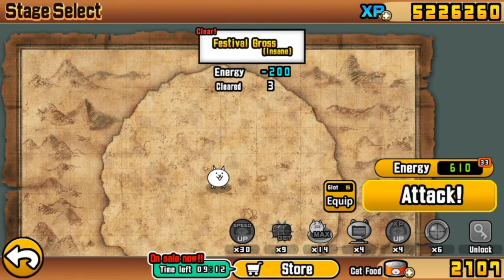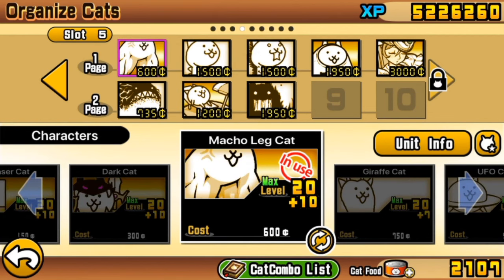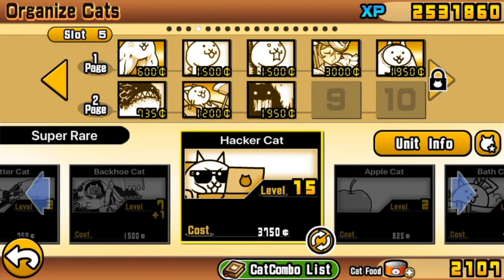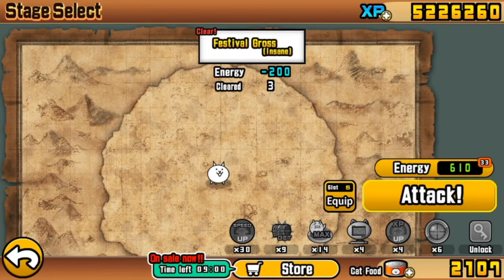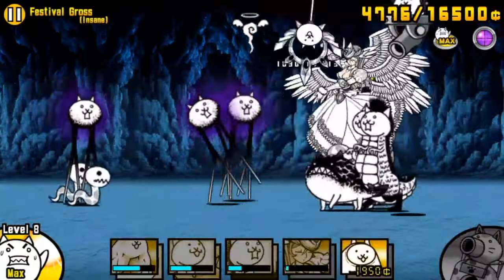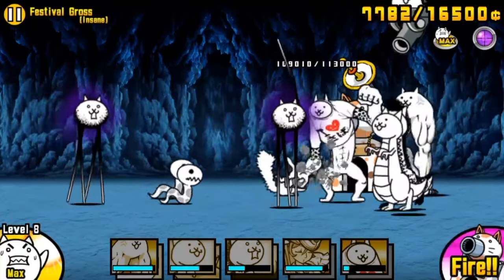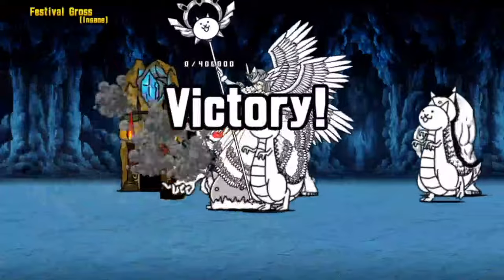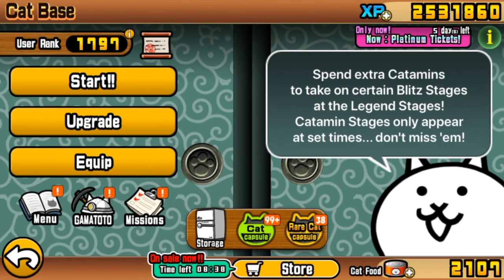Battle Cats Beginners' Guide | How to Beat Crazed Gross; No Gacha (S6E2)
Festival Gross [Insane], which appears on the 12th of each month, works through a kind of feedback loop - basically, the worse your start, the more the difficulty compounds; the better, the easier the level is. Heres how to make that start - and the rest of it - easy, for everyone.